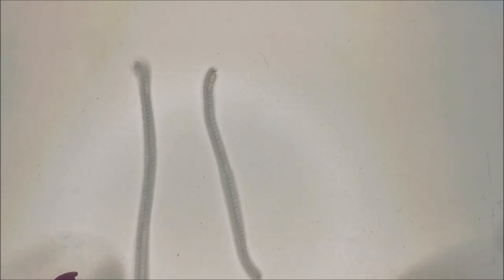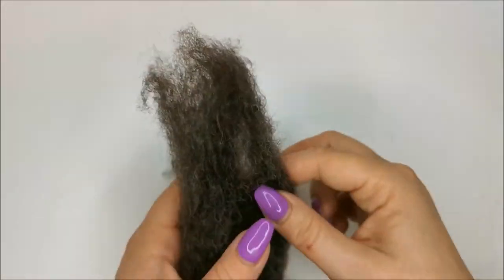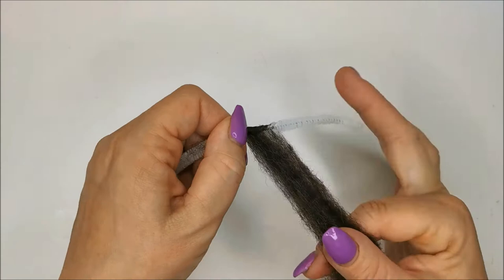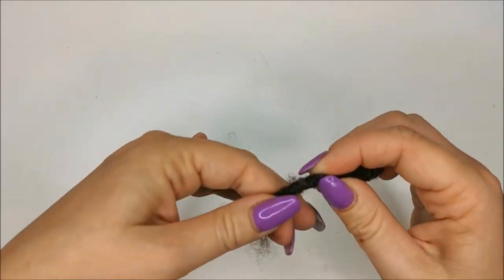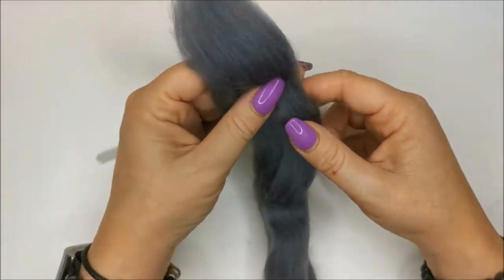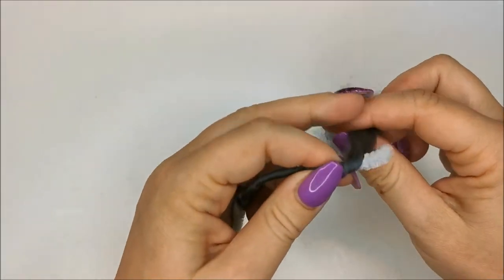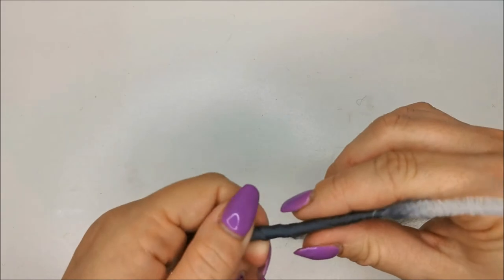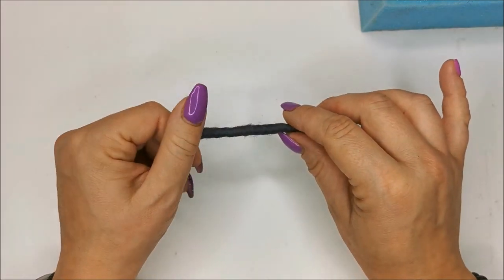NEEDLE FELTING | How to wrap a pipe cleaner | The Prolific Crafter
Whether using armature or using pipe cleaners for effect, wrapping them can be a real hassle. In this video I will demonstrate how to neatly wrap wool around a pipe cleaner for needle felting.

Happy Crafting!